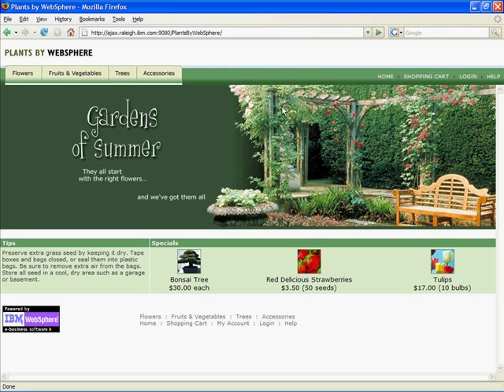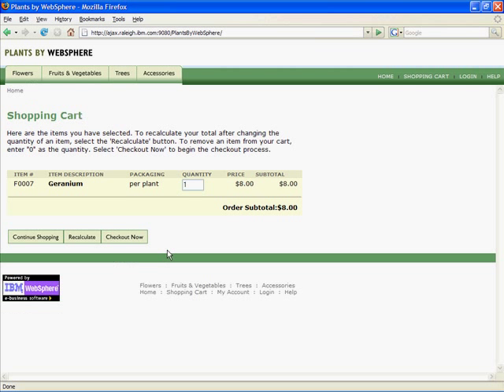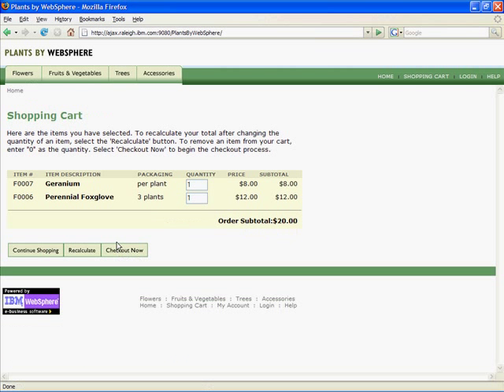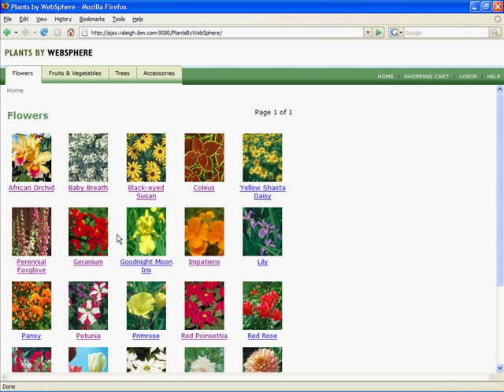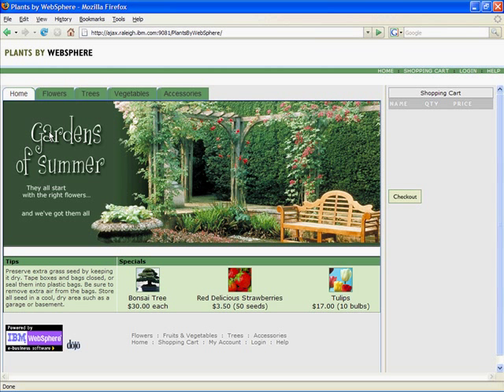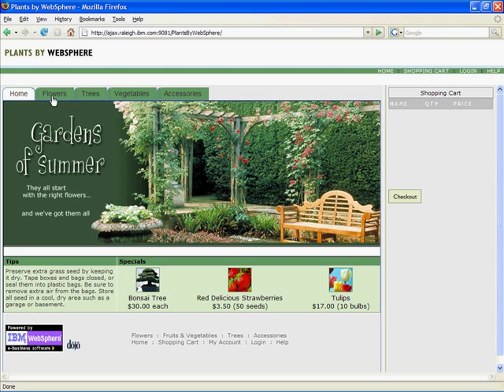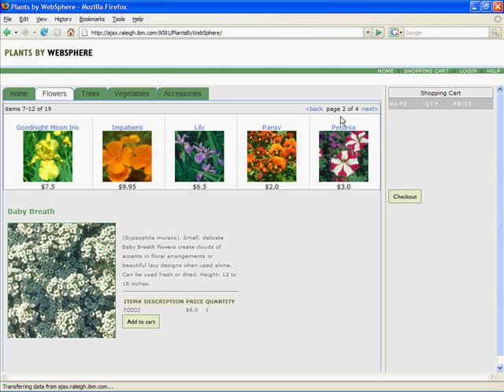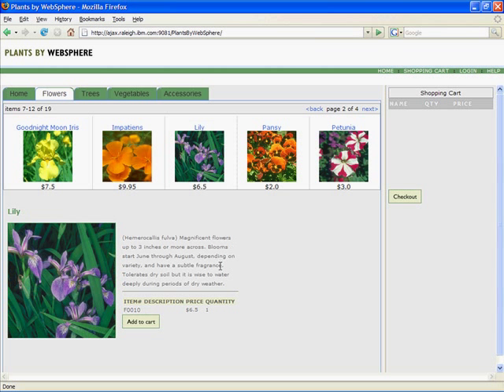Web 2.0 FEP Plants by WebSphere Demo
Demo of the old and new PBW app